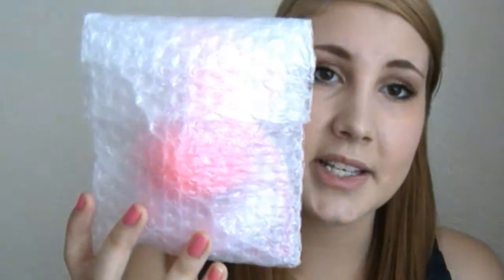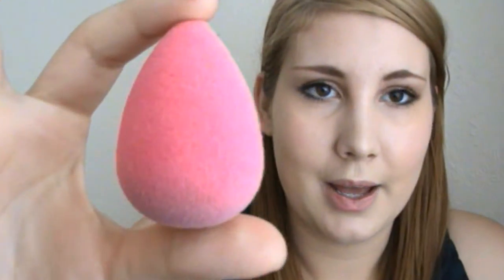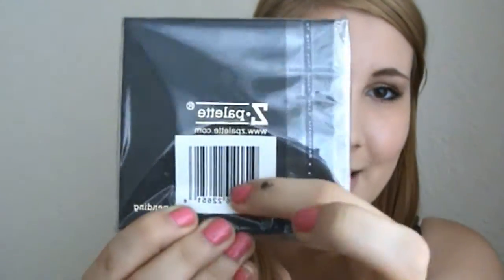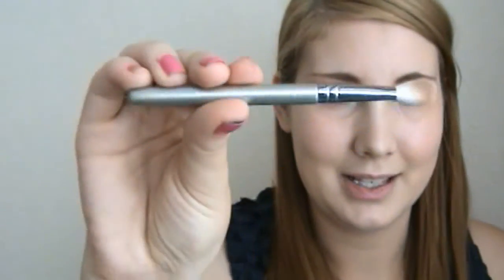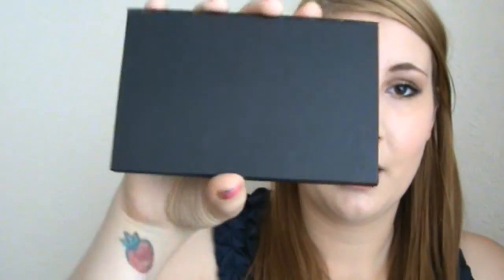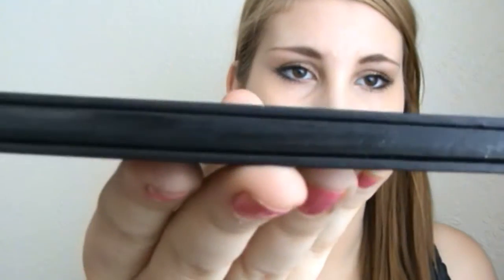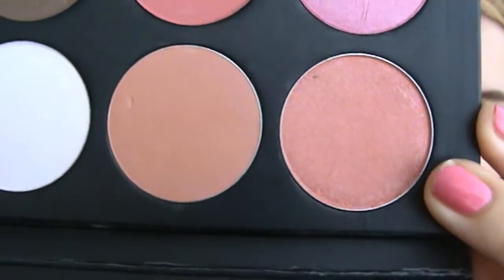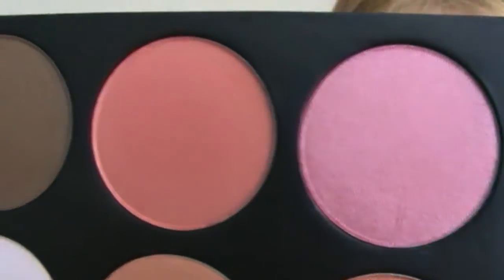One Week Left?!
Thank you all so much for the comments, and thank you geniecosmetics.co.uk for giving me these amazing items for the giveaway.

Full details are on my blog.

1 x Beautyblender Summer Kit
1 x Le Femme Palette
4 x Le Femme Blushes
2 x  Le Femme Eye Shadows
1 x Travel Size E25 Blending Brush
1 x OCC Loose Colour
1 x Le Femme Sparkle Dust

Good Luck

Danni xoxo